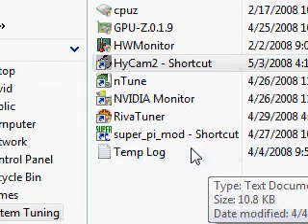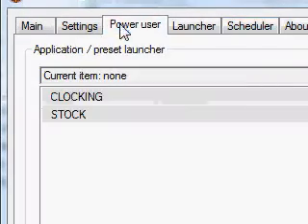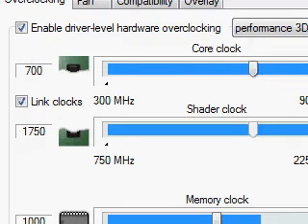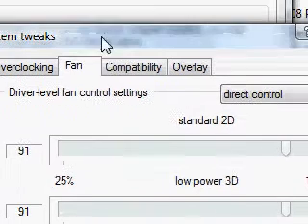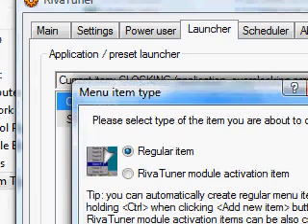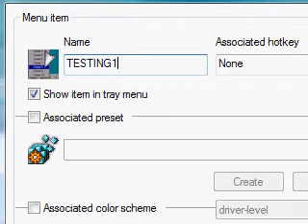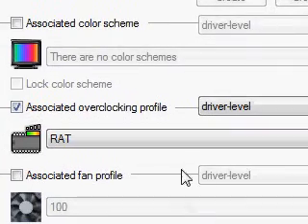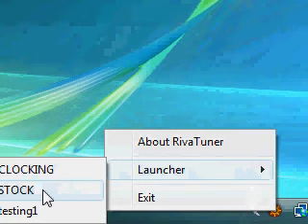RIVATUNER 2.09 OverClocking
Overclocking with rivaTuner 2.09